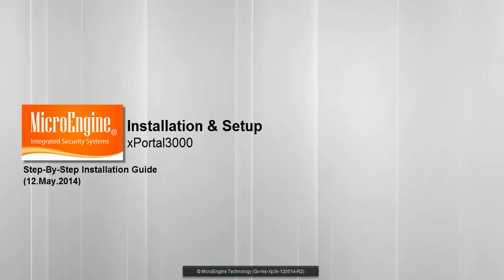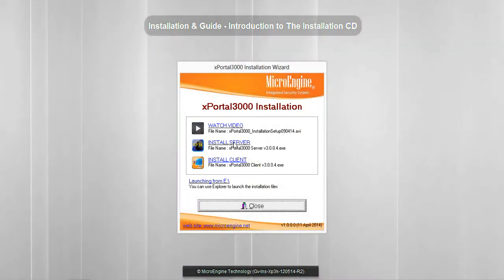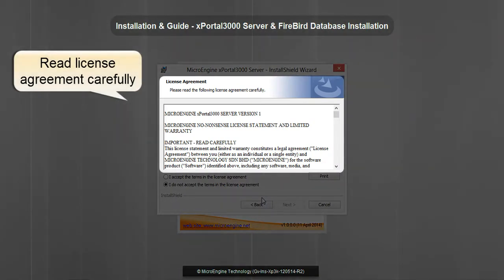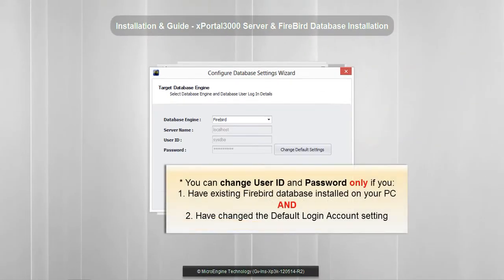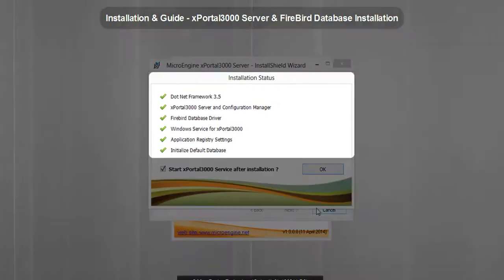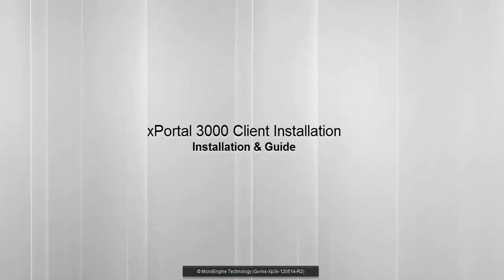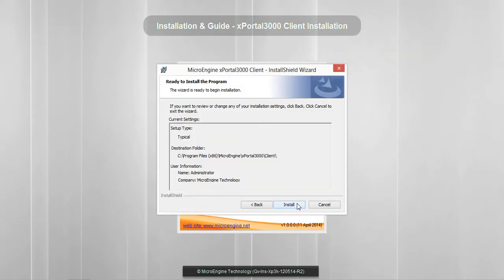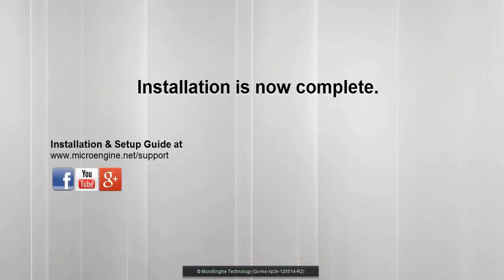xPortal3000 Installation Guide (For Fresh Installation)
This video guides you to install xPortal3000 Multi Function Access Control System. (For Fresh Installation)

The video contains:
00:35 Step 1: Introduction to installation CD
01:31 Step 2: xPortal3000 Server & Firebird Database Installation
06:49 Step 3: xPortal3000 Client Installation

Pre-requisite:
1. Windows XP, Windows Vista, Windows 7, Windows 8, Windows Server 2008, Windows Server 2008 R2
2. Required xPortal3000 Installation CD
3. xPortal3000 USB Dongle required (Required for Standalone / Full Edition)